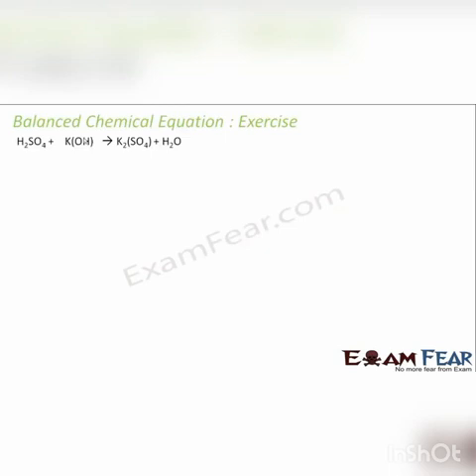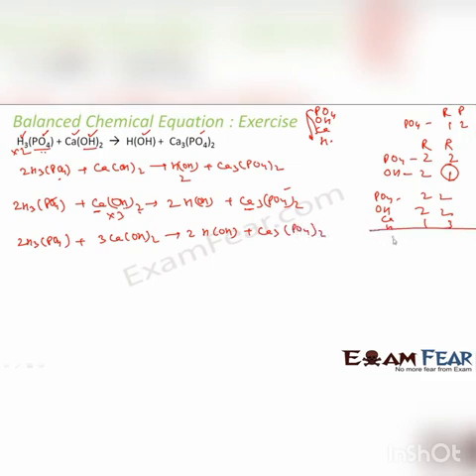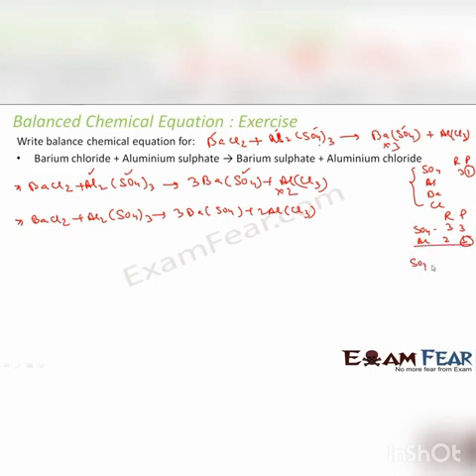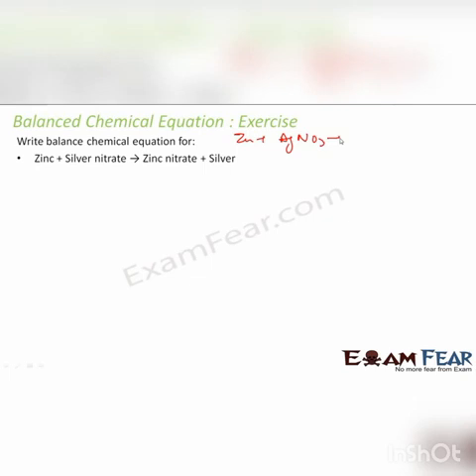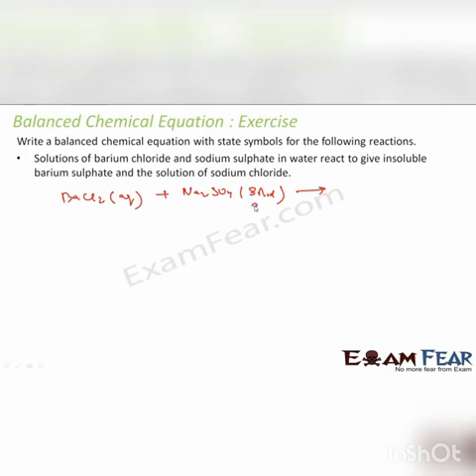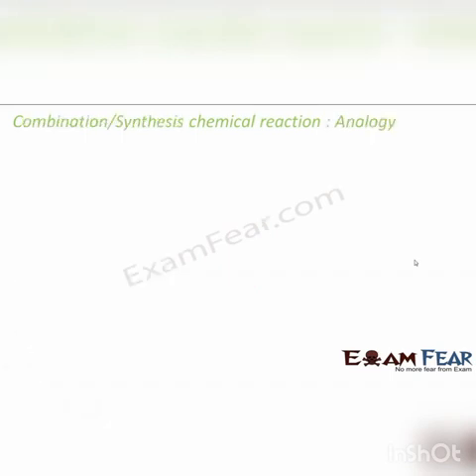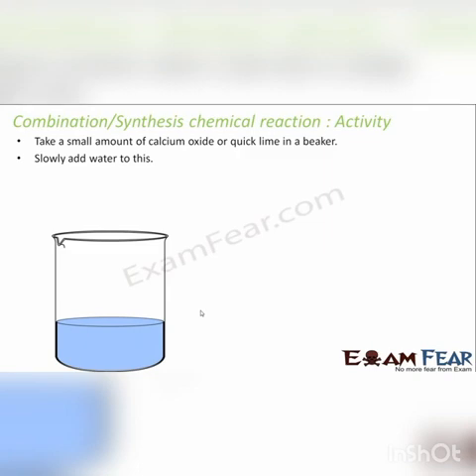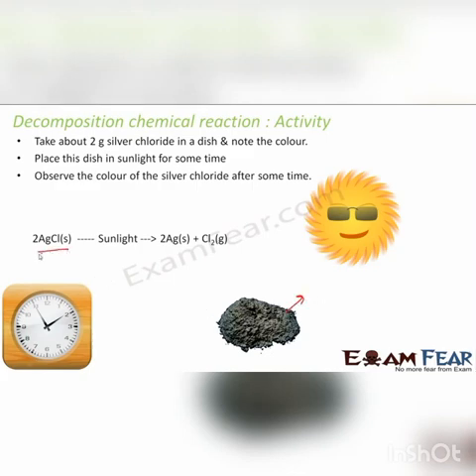Week 18 class 9 day 3